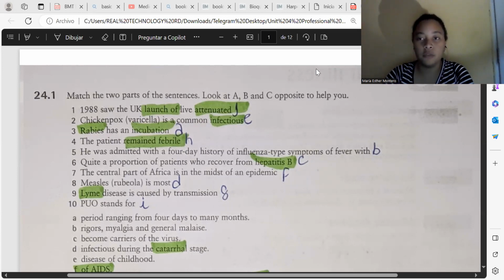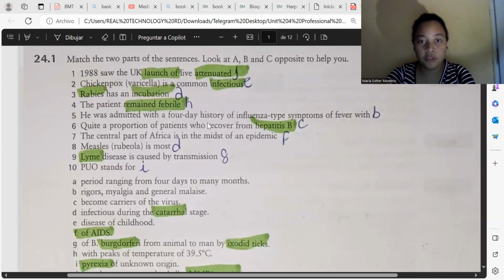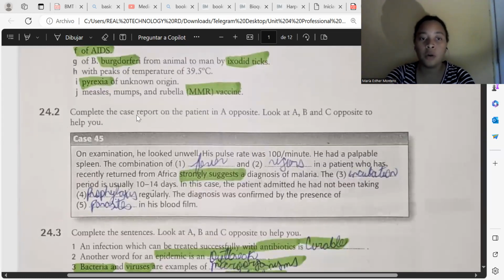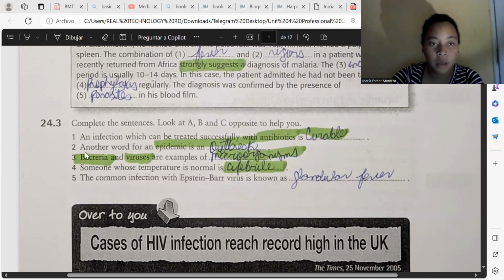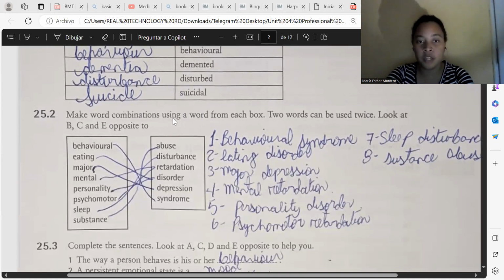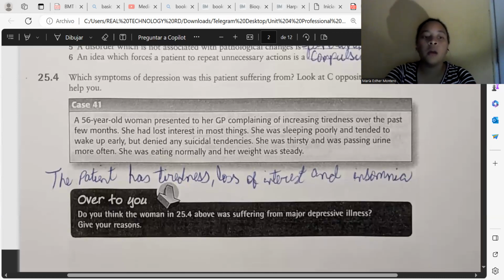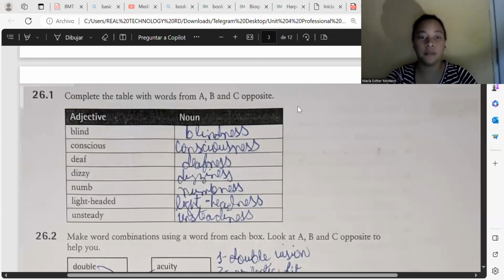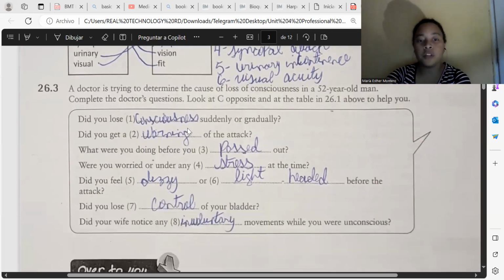Professional English In Use exercises chapters 24, 25 and 26